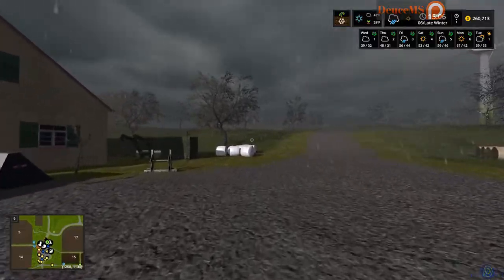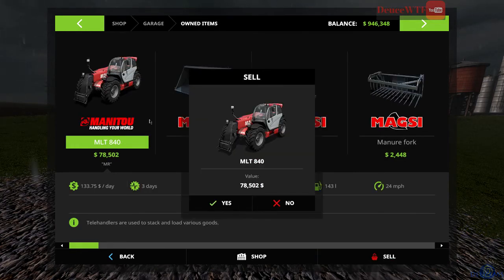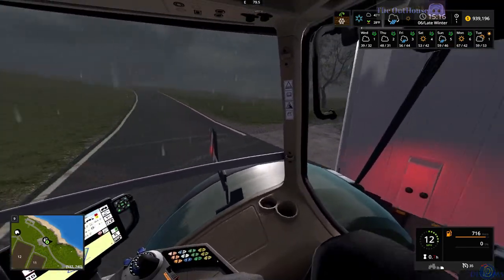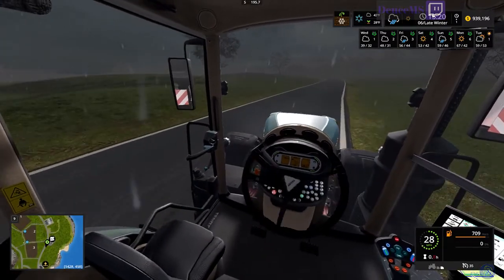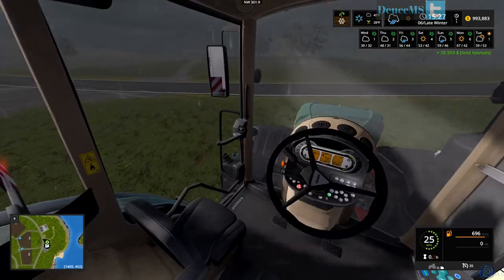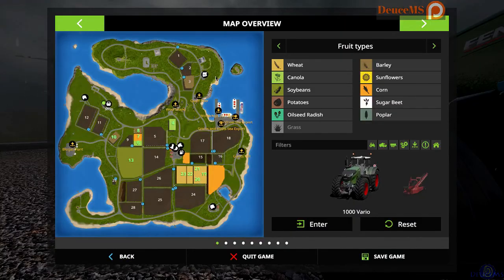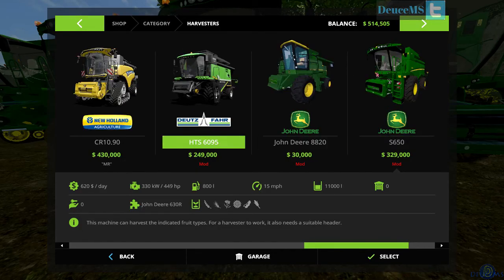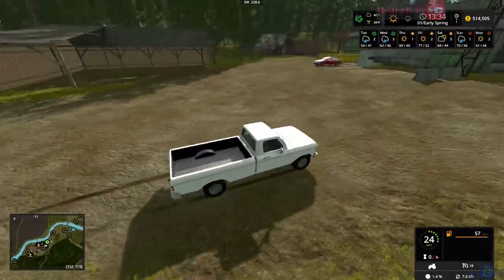Farming Simulator 17 | SEASONS #14 Giants Island | The Last Day on the Island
Our last day on the farm starts on the last day of winter.  But we do sell off a few things to make the trip to the new farm in The Valley The Old Farm.!